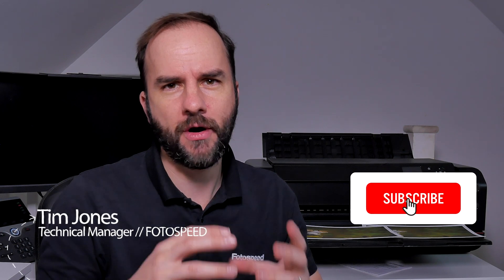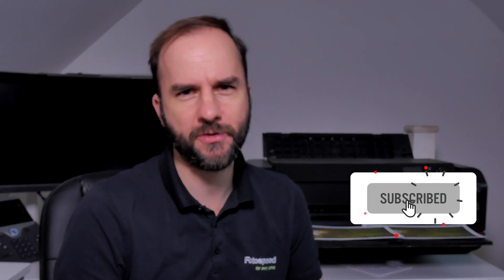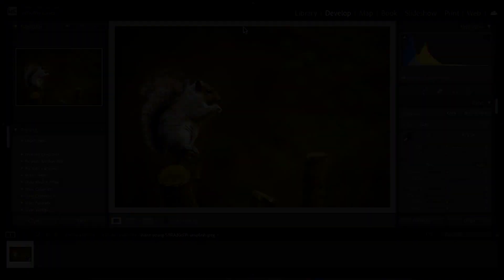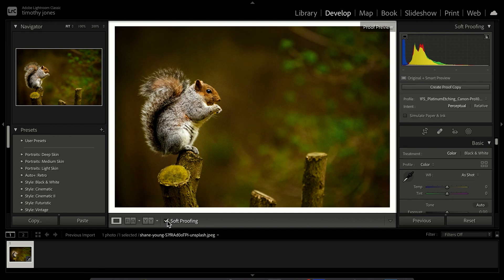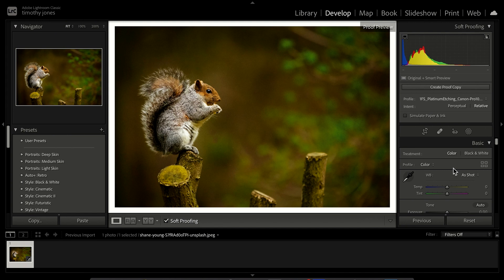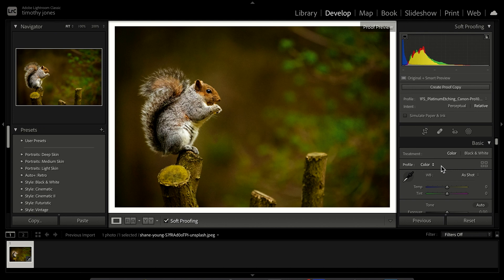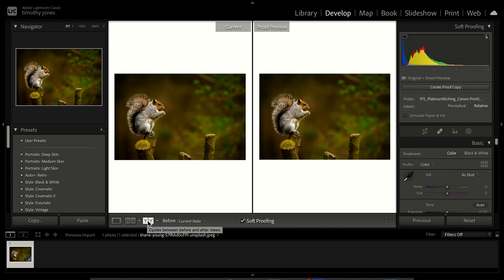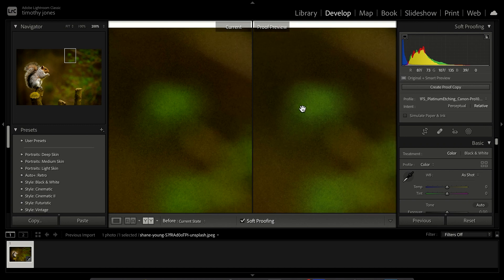Revisiting Soft Proofing - Fotospeed | Paper for Fine Art & Photography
In this video Tim revisits his love and hate relationship with soft proofing. Can he get it to work in the way intended and match the print to the screen?

FSYOUTUBE15